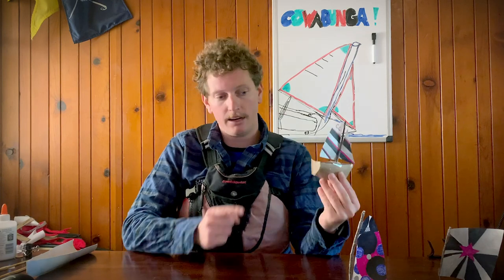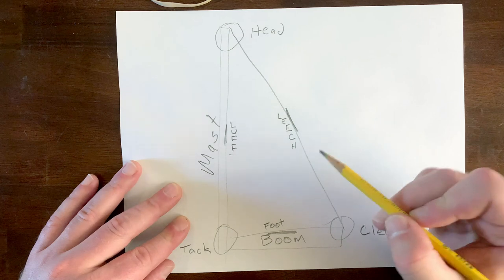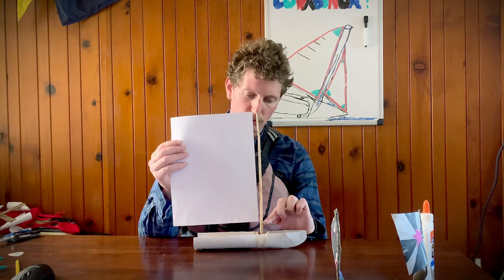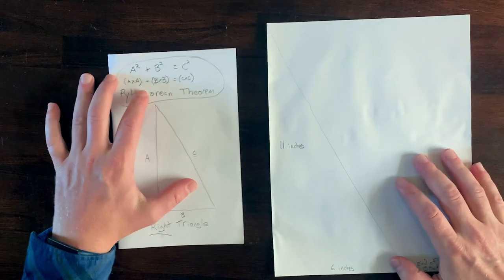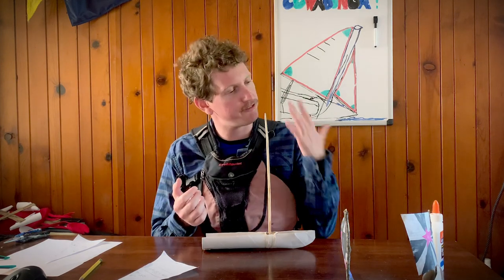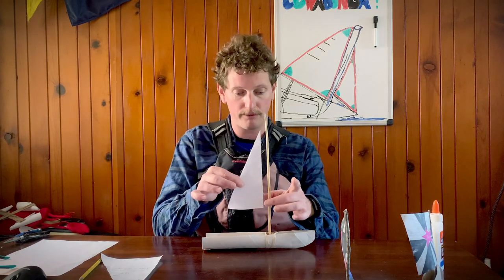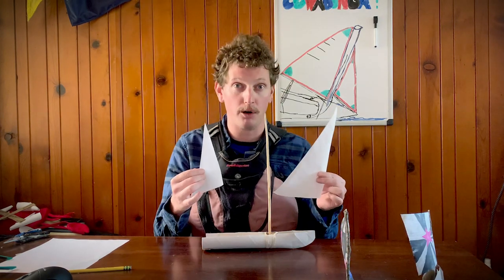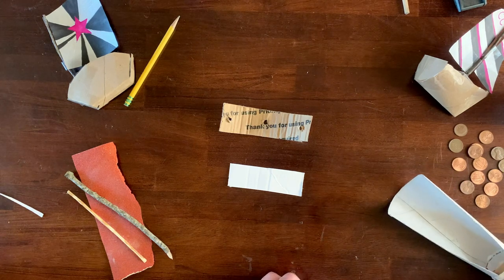Mister Childers' Boat House - Episode 5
It's a beautiful day in the boatyard! Join Mr. Childers on The Starboard Portal for Episode 5 of Mr. Childers' Boat House. This week, we're learning about Parts of the Boat. For more content from Mr. Childers, tune-in to the Starboard Portal every Wednesday!

Like what you see? Support US Sailing's Starboard Portal with your membership! Join or renew today: mem.ussailing.org